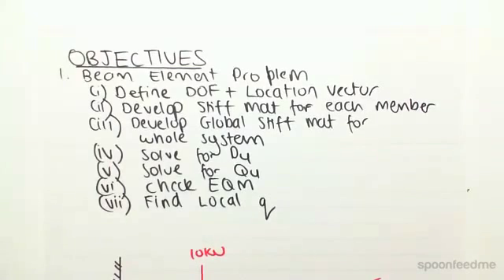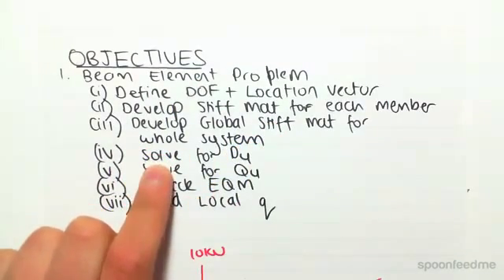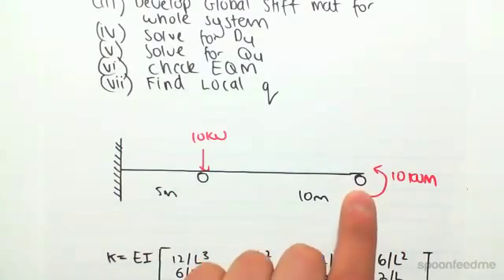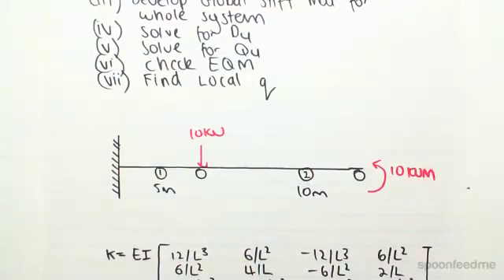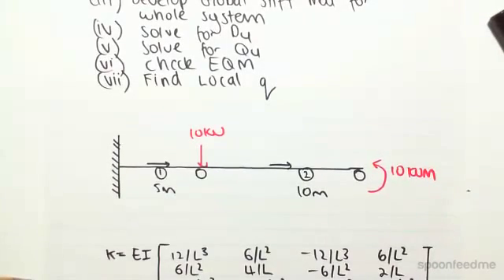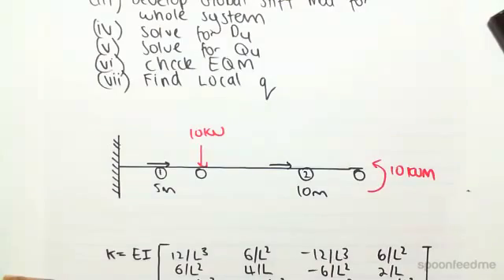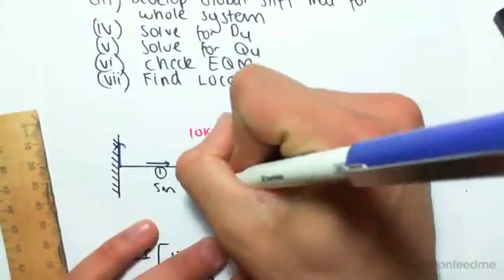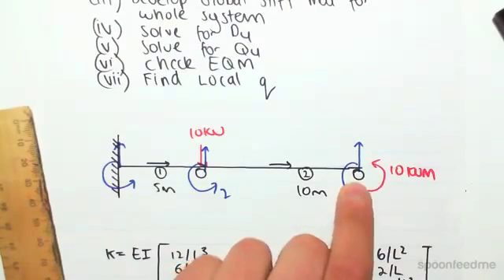Beam Stiffness Method Point Loading Example 1 | Structura Analysis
for more FREE video tutorials covering Structural Analysis.